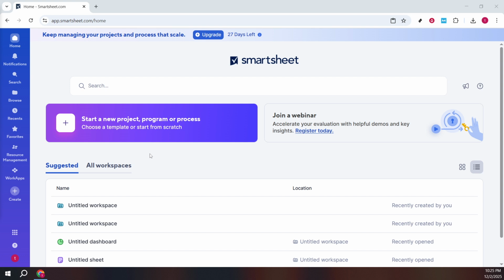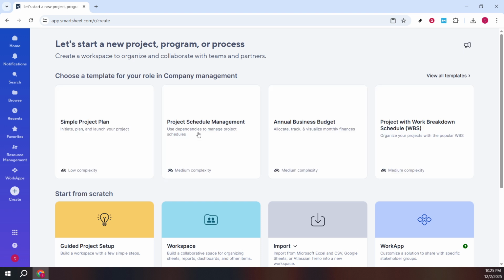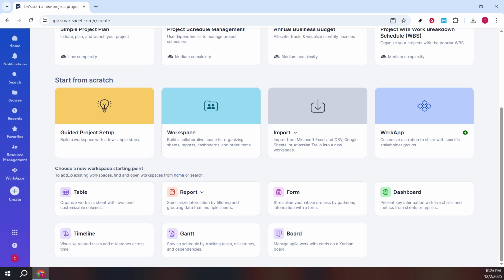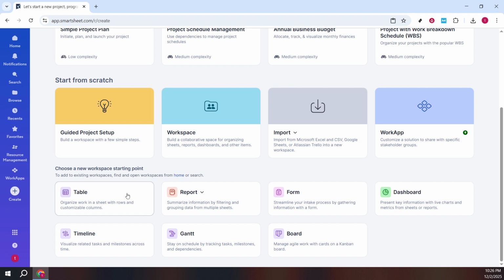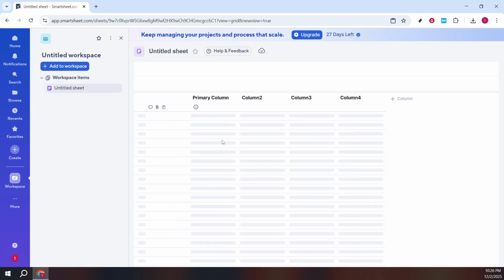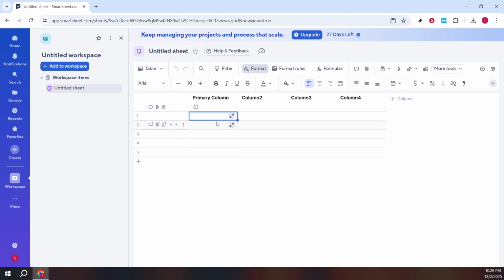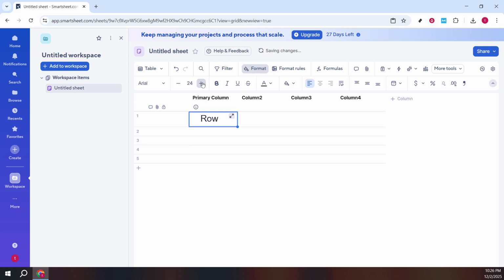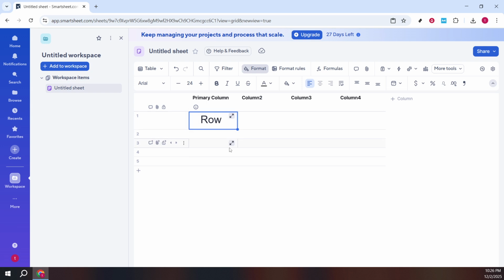How To Increase Row Height In Smartsheet [2026 Guide]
How To Increase Row Height In Smartsheet